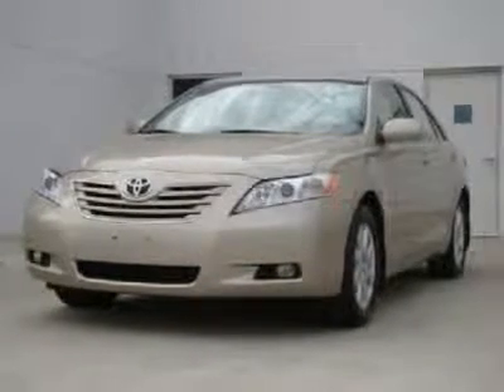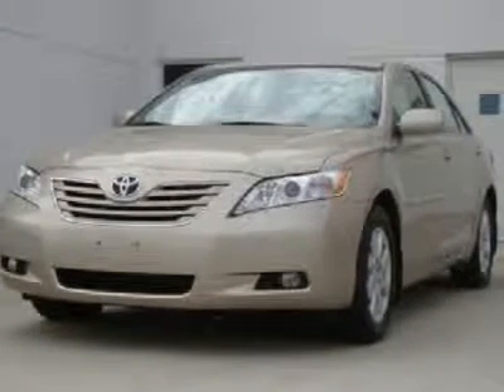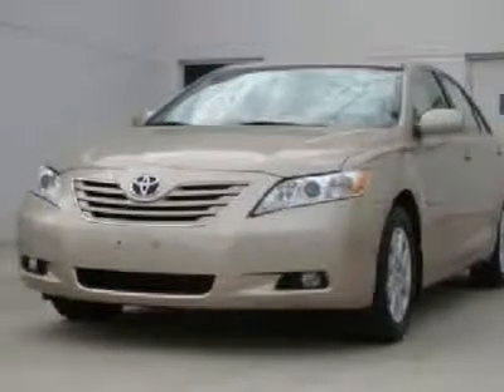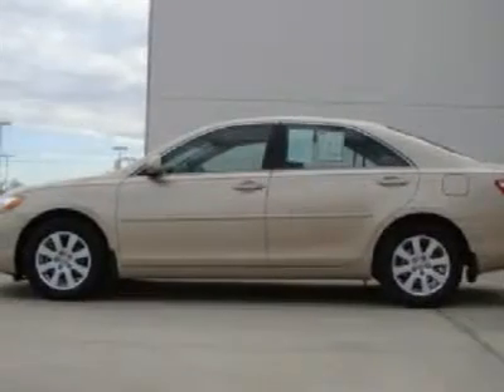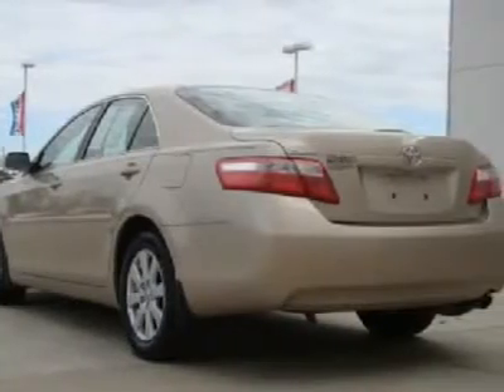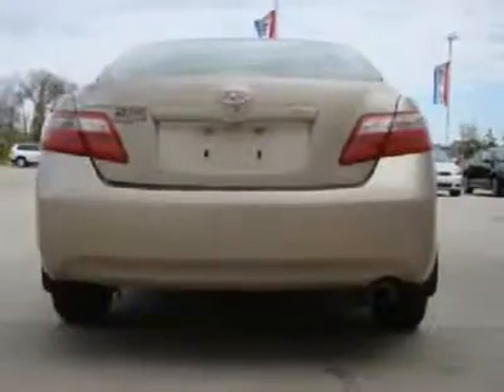2007 TOYOTA CAMRY Marion, IL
2007 TOYOTA CAMRY Marion, IL
Stock

Marion Toyota
Rt 13 West

Welcome to Marion Toyota! Don't wait another minute! Nice car! There is no better time than now to buy this attractive-looking 2007 Toyota Camry, ready to do-it-all for you. Since you never know what the day will bring, be ready for anything in this talented Camry. Oh, and did you notice that it's generously equipped with Power moonroof. Come to see the used car Auto Giant!